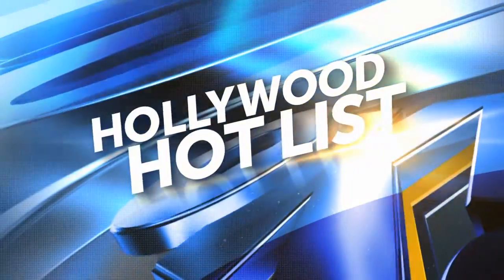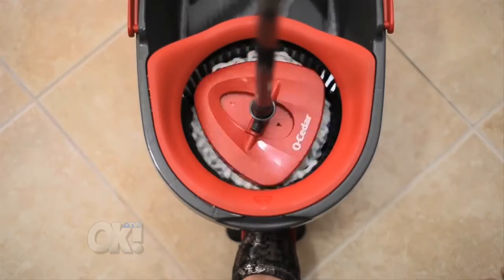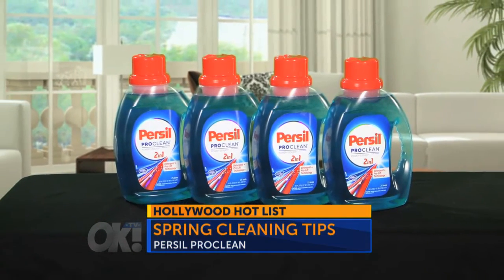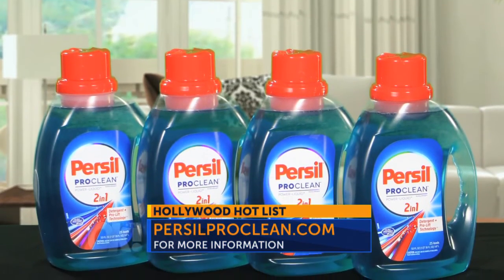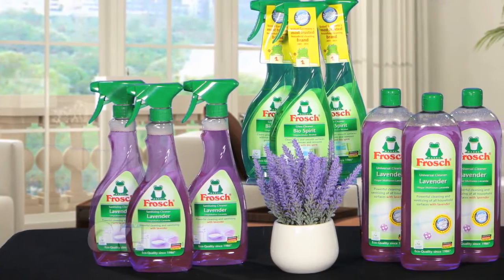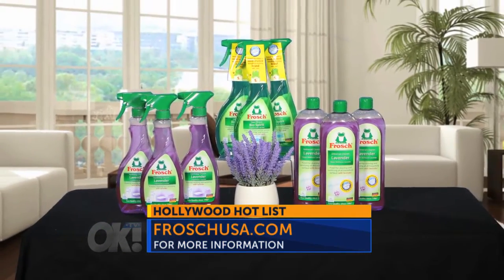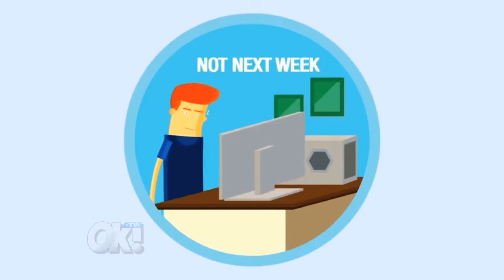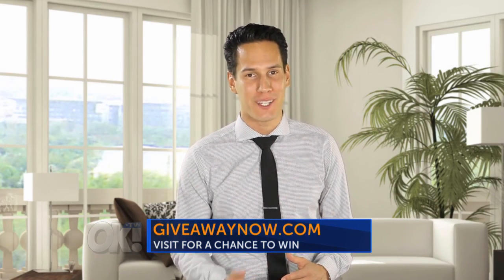Great Spring Cleaning Tips From Adam Matos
Lifestyle expert Adam Matos shares his favorite tips on the nationally-syndicated "OK! TV Weekend" TV program.